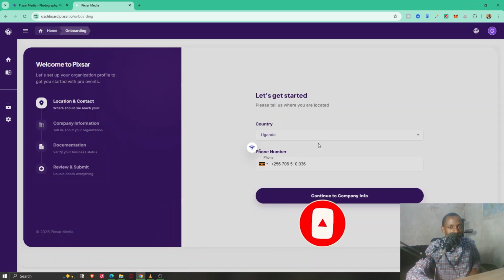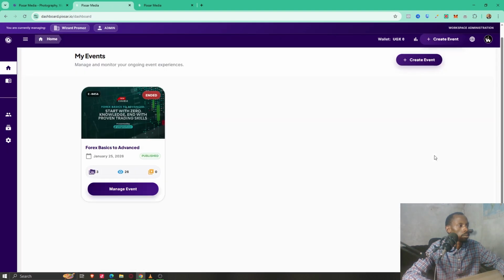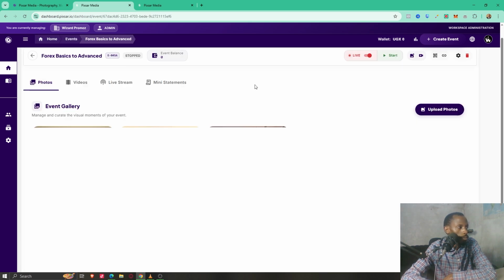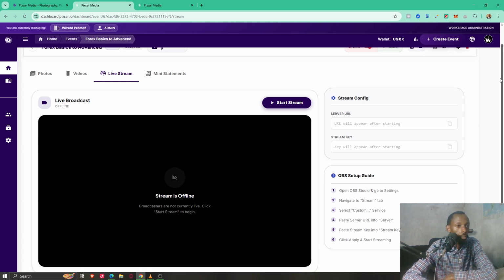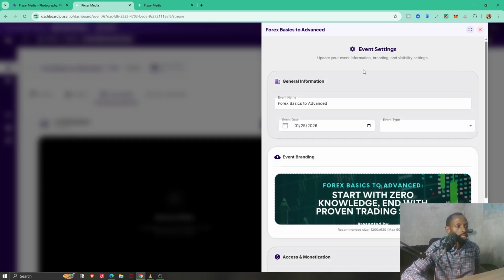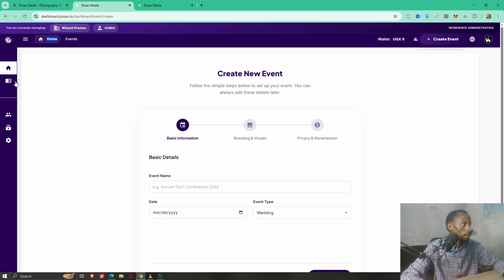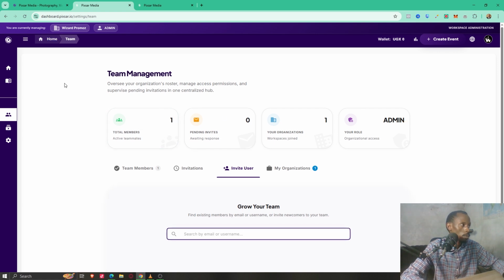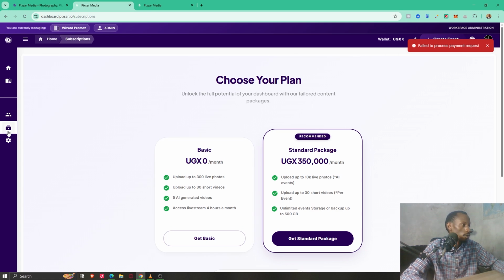Pixsar Media App Dashboard Overview Tutorial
Pixsar Media App: Dashboard Overview Video

Create your LIVE Event - httsp://dashboard.pixsar.io

Join entertainers and event hosts around the world using The PixsarMedia App to monetize their content, boost revenue, and grow their audience.

Graceland Hotel & Gardens, Bunga Rd

Don't just Livestream, be a part of the action. The Pixsar Media App brings all your favorite live events closer to you so you never miss a laugh, joke, or fall.